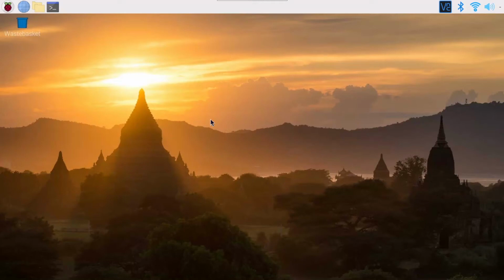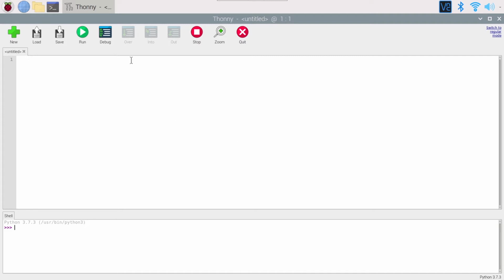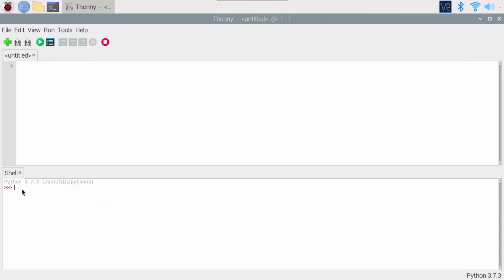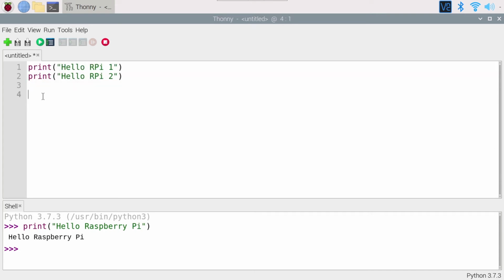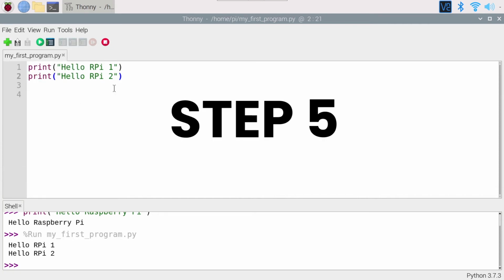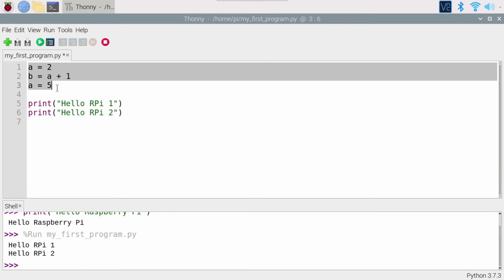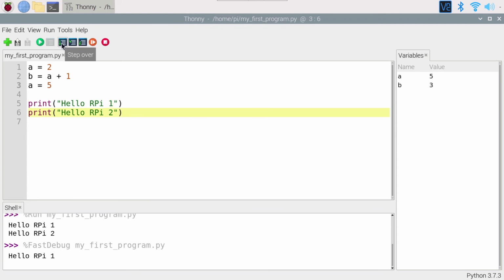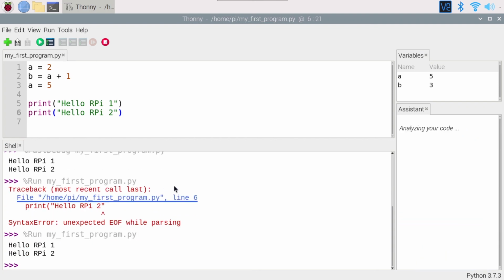Raspberry Pi OS - Get Started with Thonny IDE (in 7 steps)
Discover Thonny Python IDE on the Raspberry Pi - a great tool to get started with Python programs fast. No configuration needed, it just works out of the box.

✅ Click Here for the corresponding Written Tutorial - Get Started with Thonny IDE on Raspberry Pi OS

0:00 Intro
0:18 Step 1 - Launch Thonny Python IDE
1:05 Step 2 - Switch to regular mode
1:38 Step 3 - Experiment with the Python Shell
2:55 Step 4 - Write Python programs in the text editor
4:40 Step 5 - Auto completion
5:32 Step 6 - Debug your programs in Thonny Python IDE
7:29 Step 7 - See and Handle Python errors
8:22 Outro